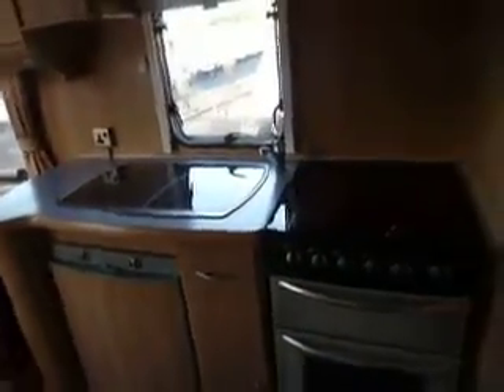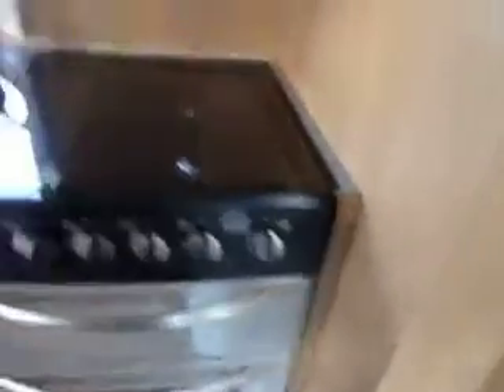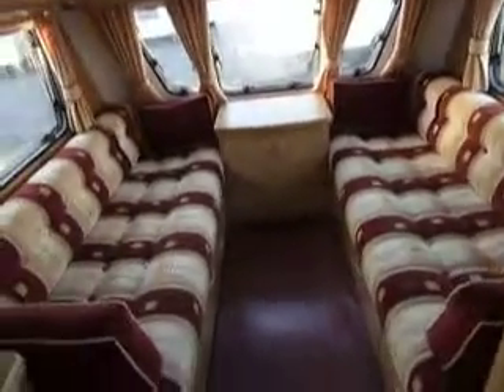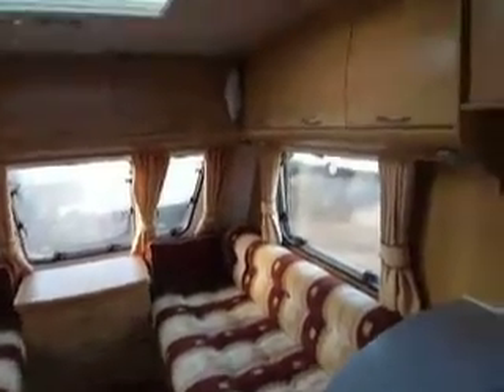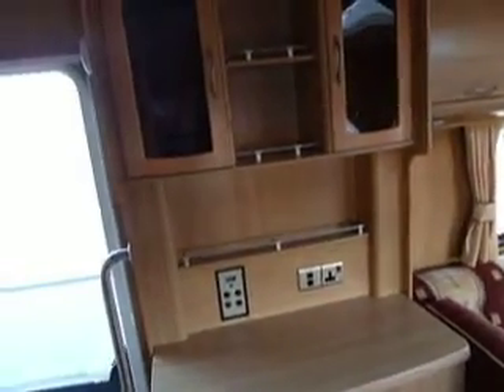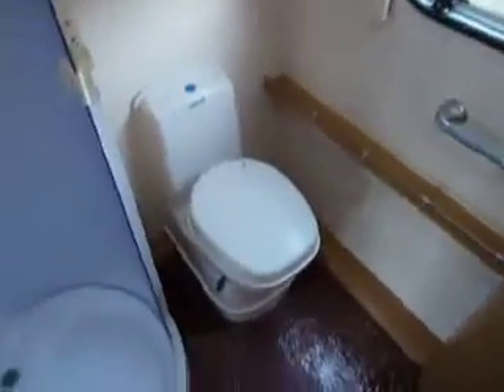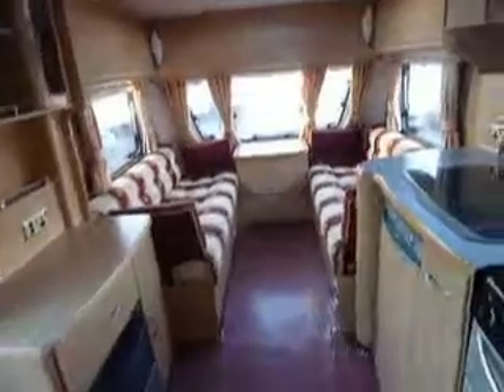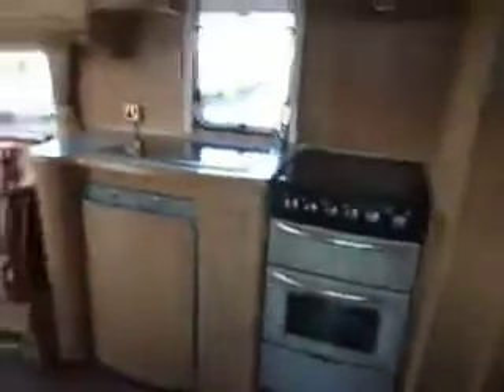Lunar Clubman 475/2 CK